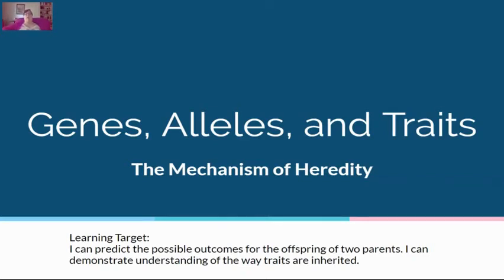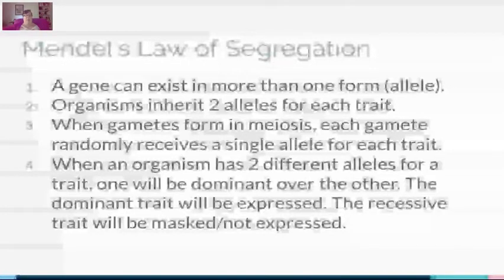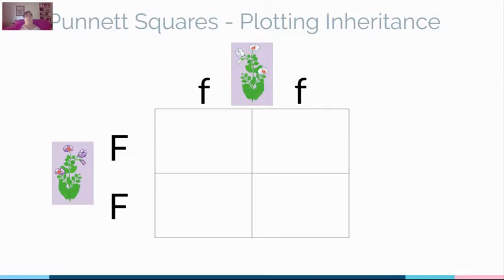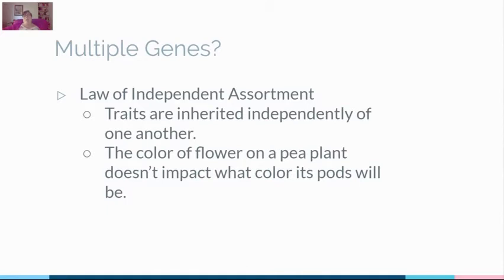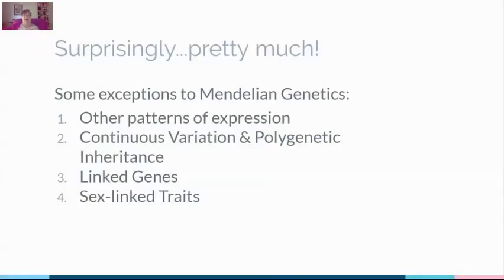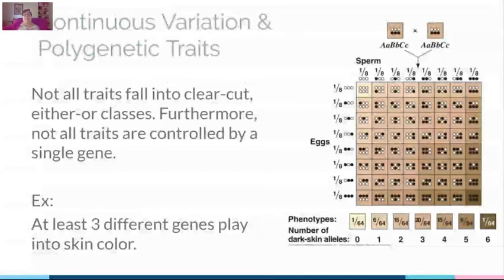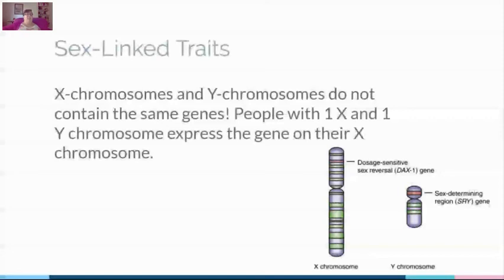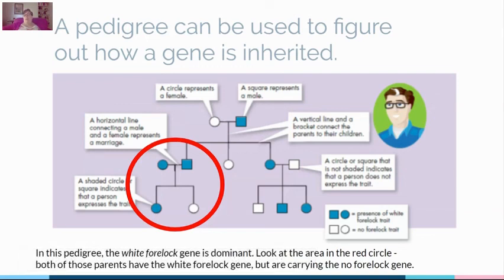genes, alleles, traits